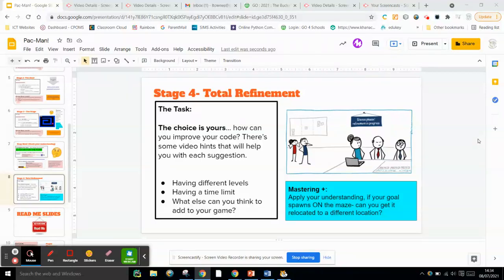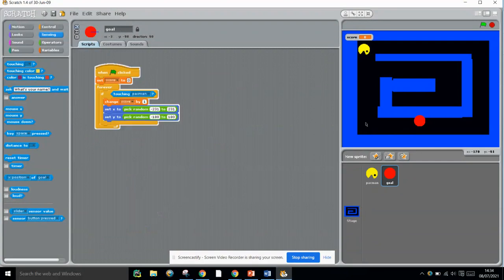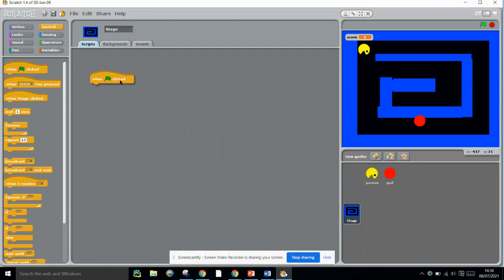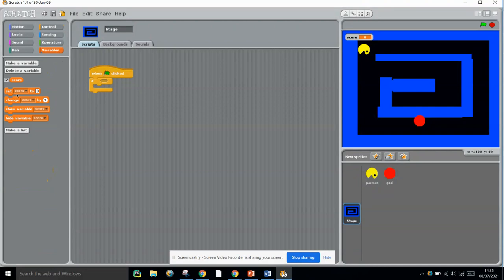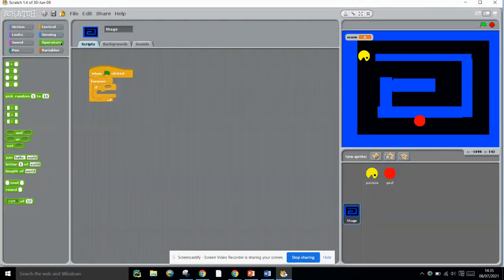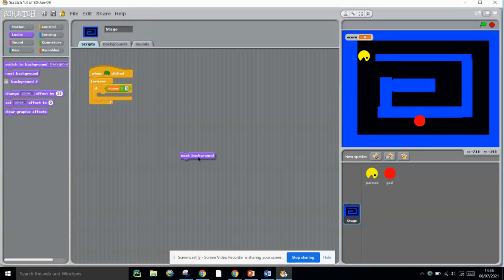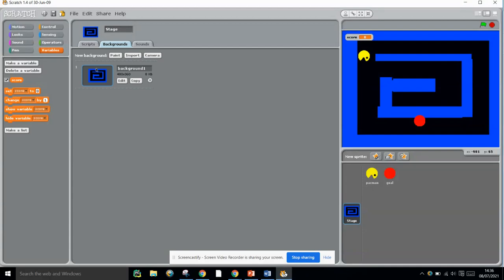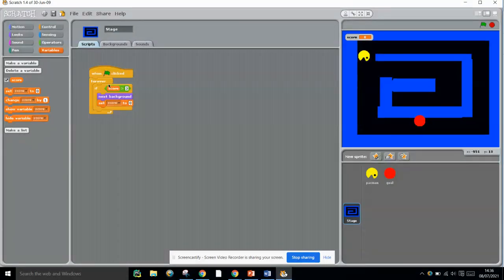Adding our own levels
Adding levels to a Pacman Game